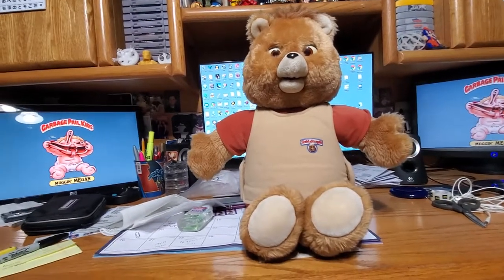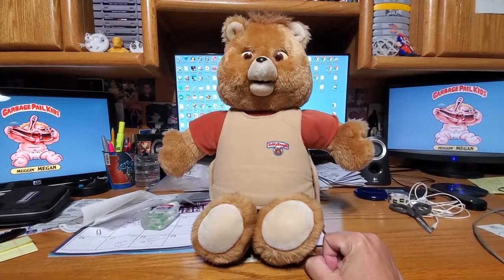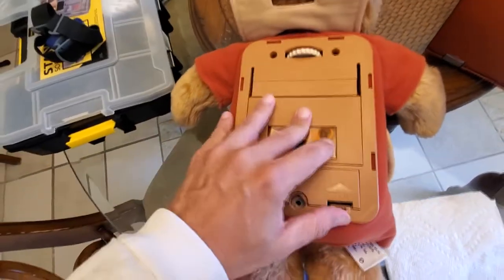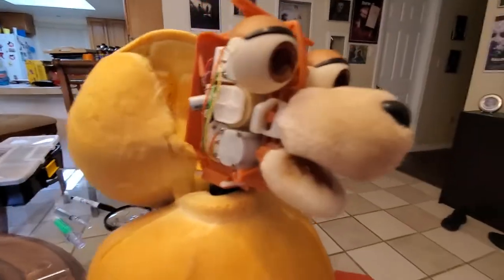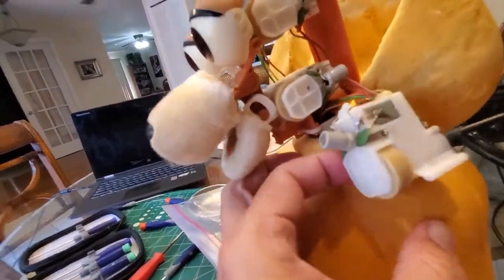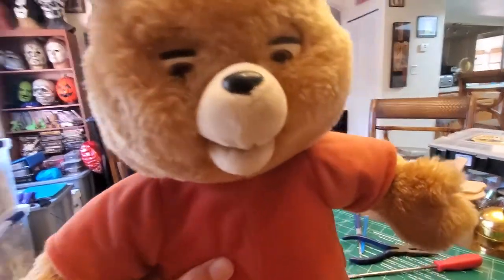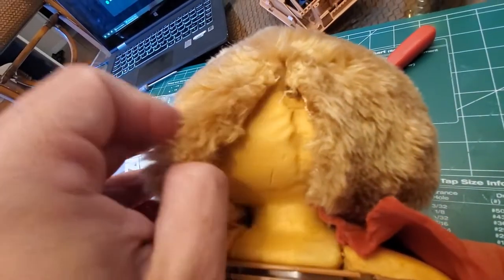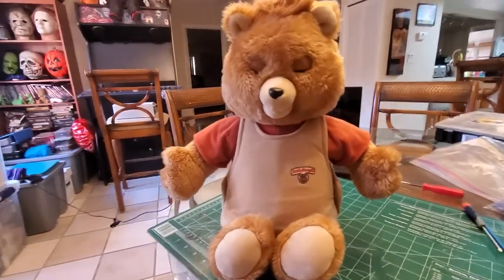Teddy Ruxpin - Vintage 80s Toy Repair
I was able to repair a Teddy Ruxpin Bear that was given to me.  This story telling bear was a huge hit in the 1980's with kids.   This one had a working cassette deck but none of the servos / electronics were moving.  I decided to open him up and see what i could do.  It turns out I was able to fully get him working again!